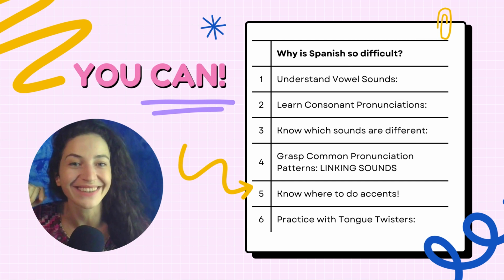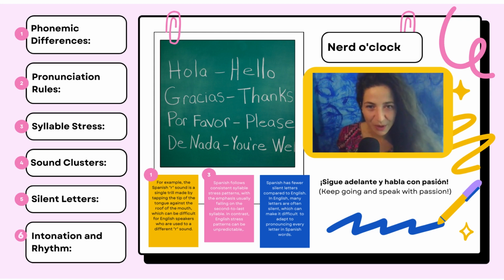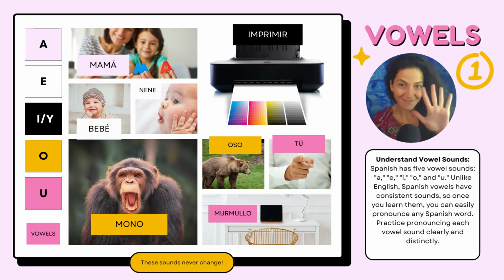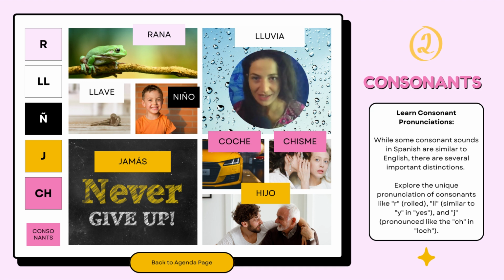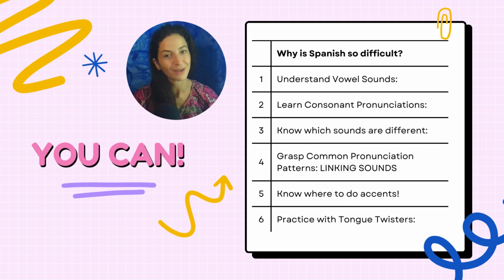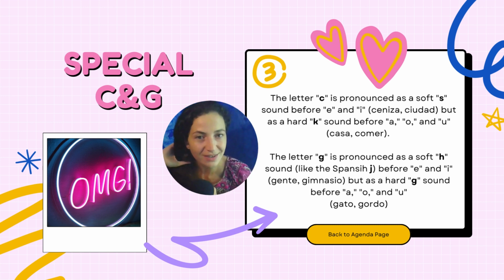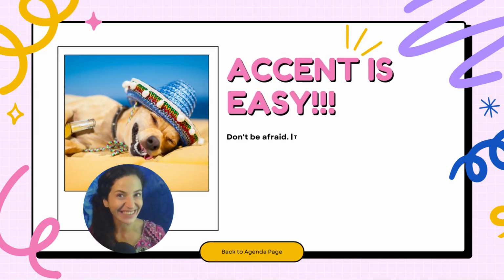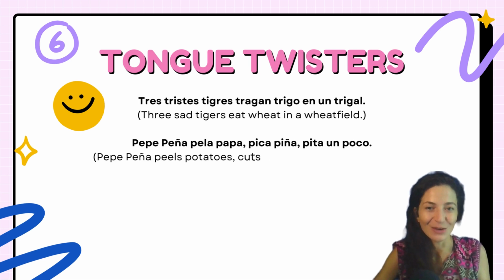The Ultimate Spanish PRONUNCIATION Masterclass 2024 + Practice and Spanish tongue twisters.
Learn Spanish pronunciation today.